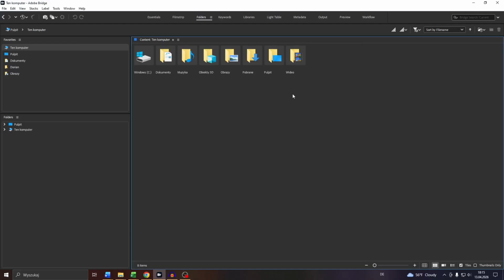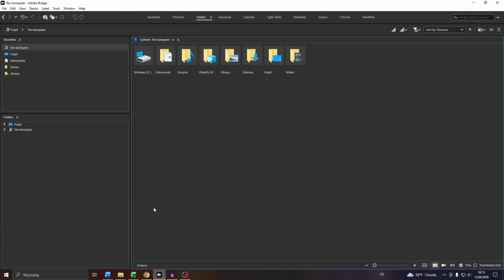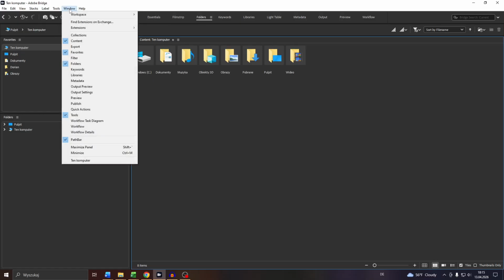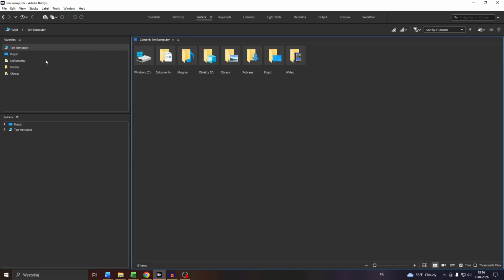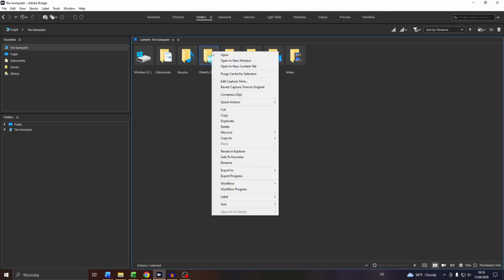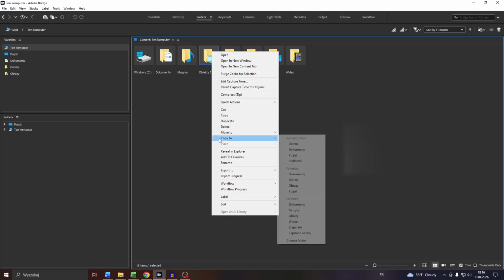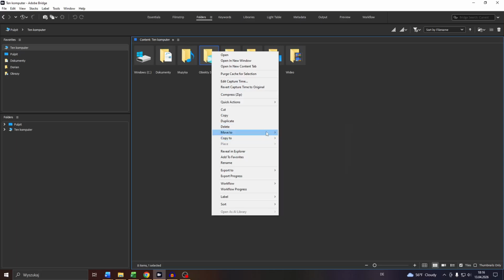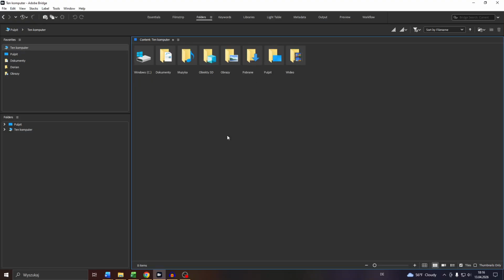How to Copy Folder to New Location in Adobe Bridge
Learn how to copy a folder to a new location in Adobe Bridge and manage your files across directories.